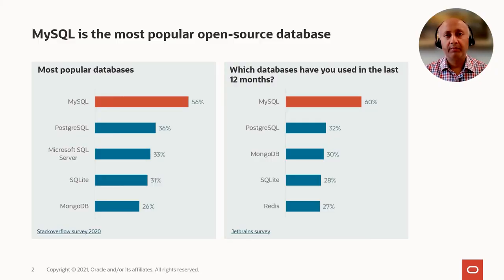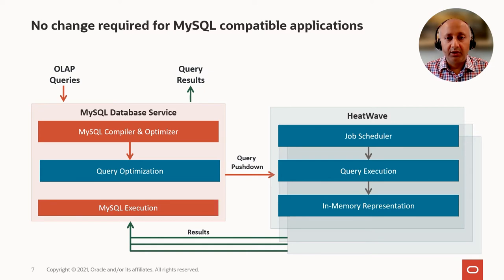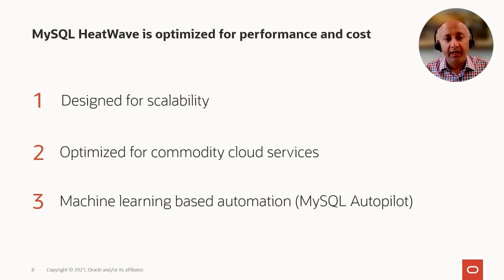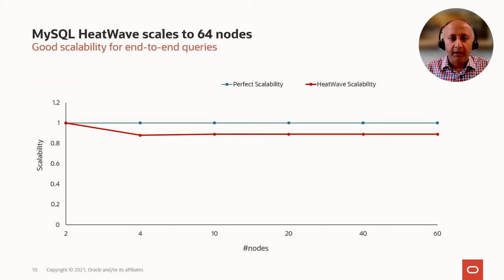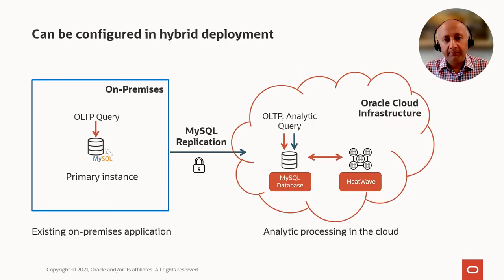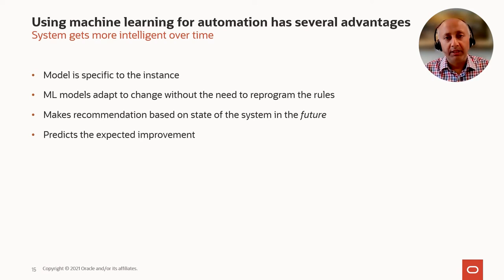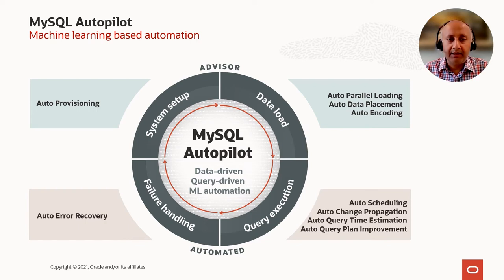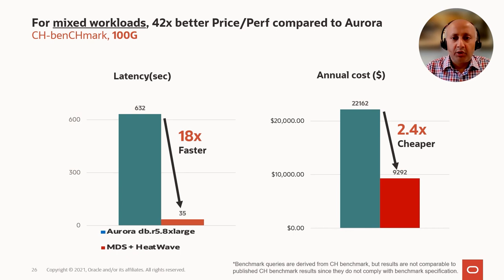Oracle MySQL Database Service, HeatWave, and Autopilot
This session will explore the architecture and benefits of Oracle MySQL HeatWave—a massively parallel, high-performance, in-memory query accelerator for Oracle MySQL Database Service.